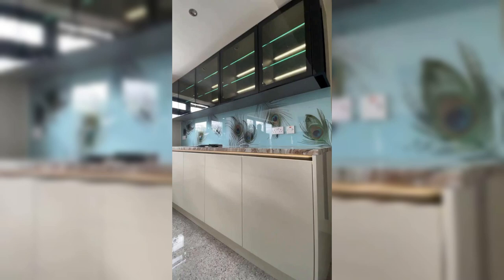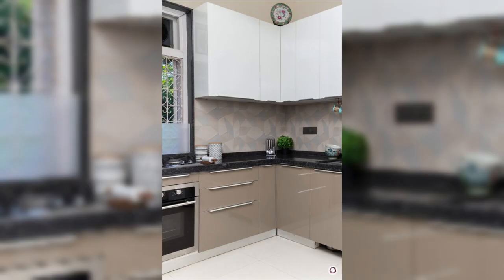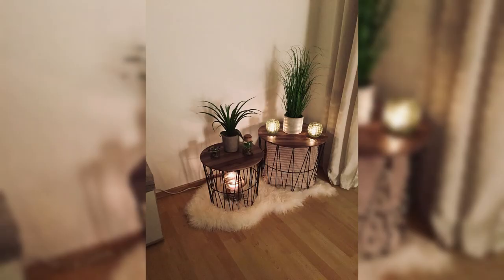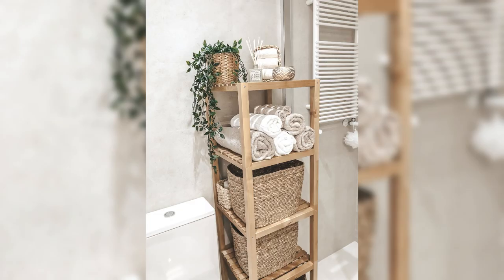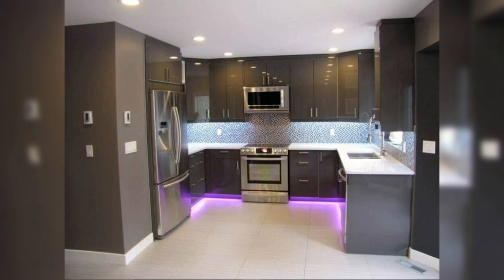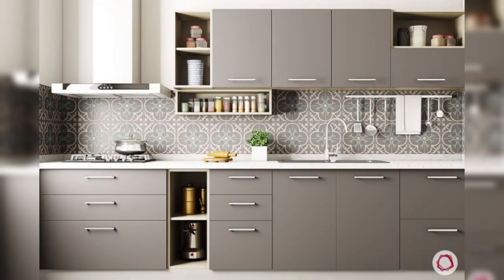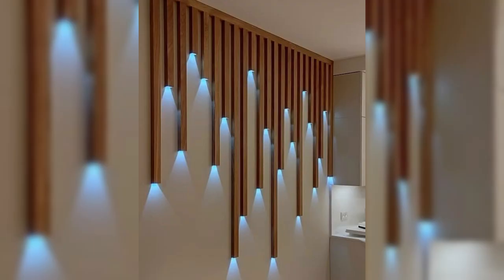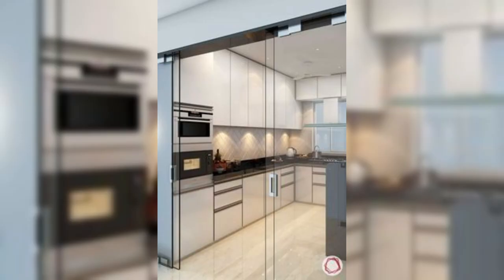10 High Tech Kitchen Gadgets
10 High Tech Kitchen Gadgets

Welcome to Chic Haven! In this video, we bring you the latest and most innovative high-tech kitchen gadgets that will elevate your home decor to the next level. If you love cooking and appreciate cutting-edge technology, this is the perfect video for you.

Discover the top 10 must-have kitchen gadgets that will transform your culinary experience and impress your guests. From smart appliances to futuristic cooking tools, we've handpicked the best products to make your kitchen a stylish and functional space.

In this video, we showcase the following high-tech kitchen gadgets:

1. **Smart Refrigerator** - Keep your groceries organized and get recipe suggestions with this intelligent fridge.
2. **Automated Coffee Maker** - Start your day right with a perfectly brewed cup of coffee at your fingertips.
3. **Precision Sous Vide Cooker** - Achieve restaurant-quality results with this precise cooking method.
4. **Intelligent Meal Prep Assistant** - Plan, shop, and prep your meals effortlessly with this cutting-edge device.
5. **Touchscreen Air Fryer** - Enjoy guilt-free crispy dishes with a touch of a button.
6. **Voice-Activated Assistant** - Control your kitchen gadgets and get instant answers with voice commands.
7. **Smart Blender** - Create delicious smoothies and soups with the touch of a button.
8. **Multi-Functional Induction Cooktop** - Save space and cook multiple dishes simultaneously.
9. **Automated Pot Stirrer** - Say goodbye to constant stirring with this innovative gadget.
10. **Smart Dishwasher** - Experience hands-free and efficient dishwashing with this futuristic appliance.

Upgrade your kitchen with these top-notch gadgets and make cooking a delightful experience. Whether you're a seasoned chef or just starting your culinary journey, these high-tech tools will revolutionize the way you cook and decorate your home.

Timestamps:
0:00 - Introduction
1:30 - Smart Refrigerator
3:15 - Automated Coffee Maker
4:55 - Precision Sous Vide Cooker